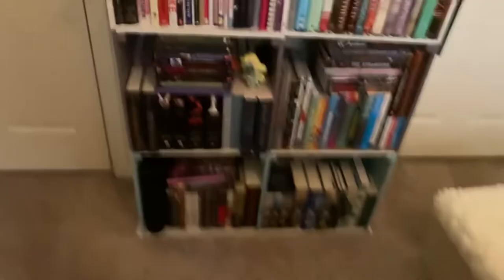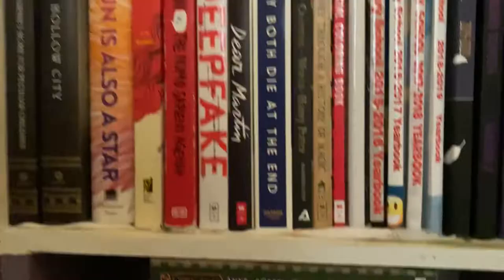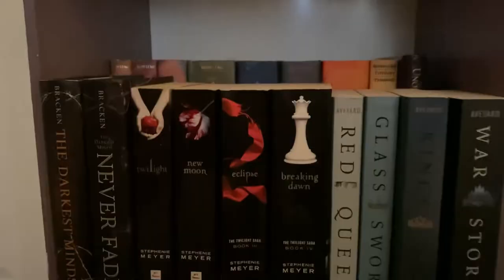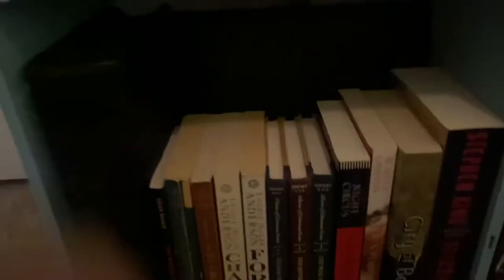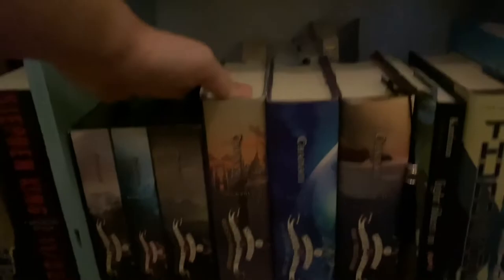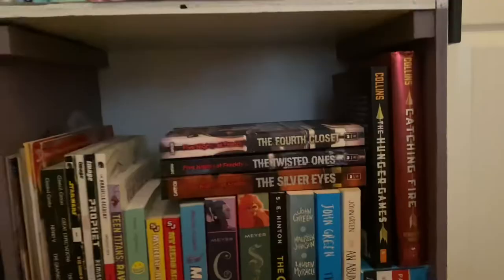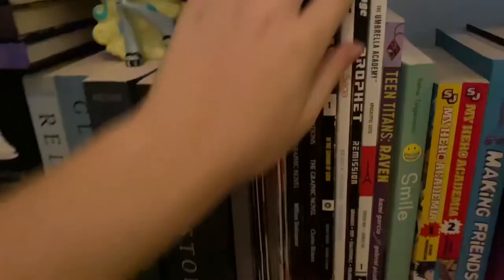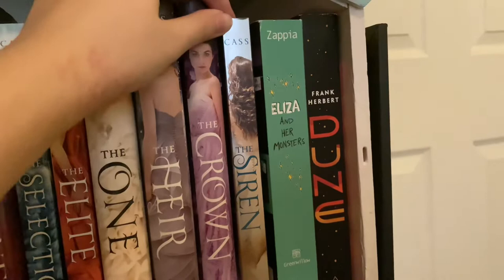Bookcase tour + first video on book tube! 📖📚📔 | julie_RIOT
Hi everyone!!! This is my first video on my YouTube channel EVER! In honor of that I wanted to do a tour of the bookcase and all of my books, so you get a feel of what I like to read! 😄😄

I even included a little about me section too, so y’all can get to know me. 🤍

I am so excited for this YouTube journey, and I am so excited to read with you all. 📚

None of the music in the video belongs to me! 💕